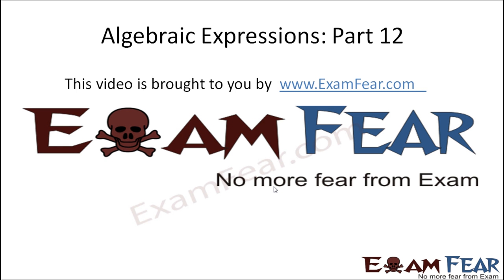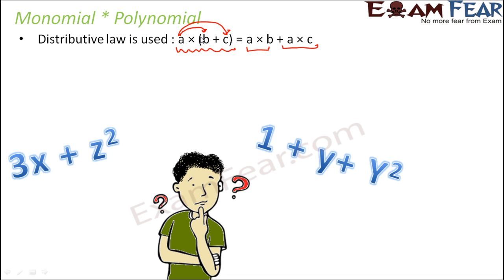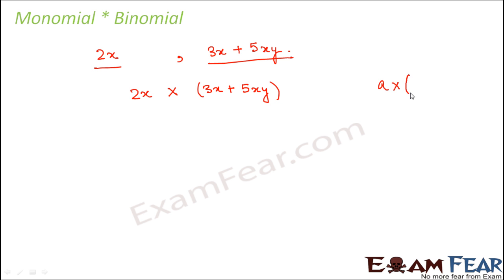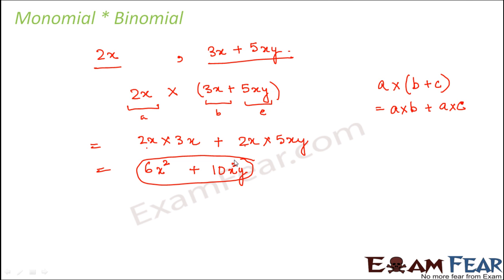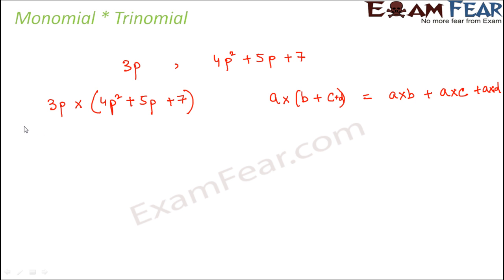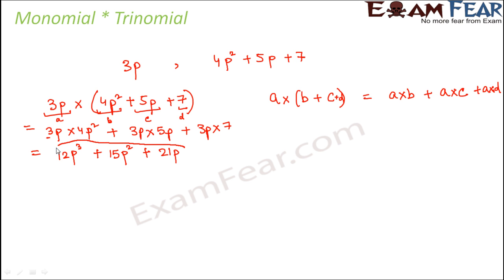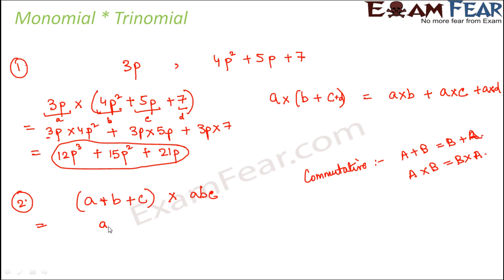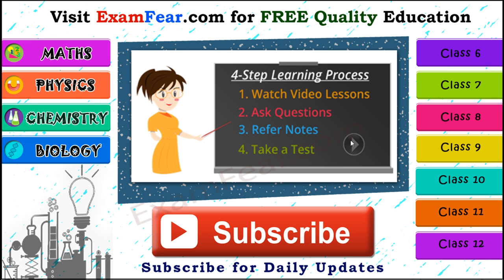Maths Algebraic Expressions part 12 (Multiply Monomial with Polynomial) CBSE Class 8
Maths Algebraic Expressions part 12 (Multiply Monomial with Polynomial) CBSE Class 8 Mathematics VIII